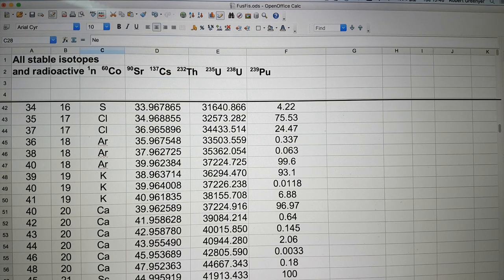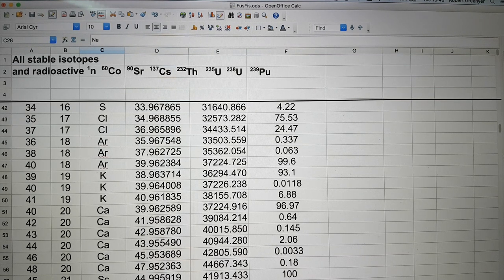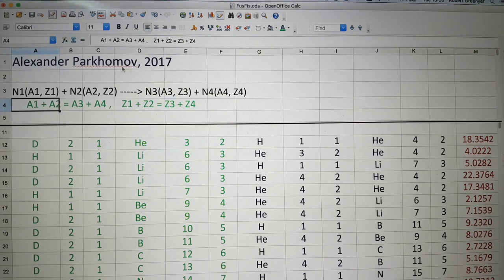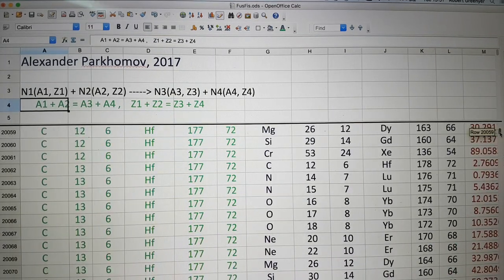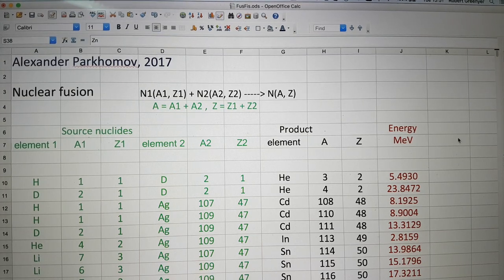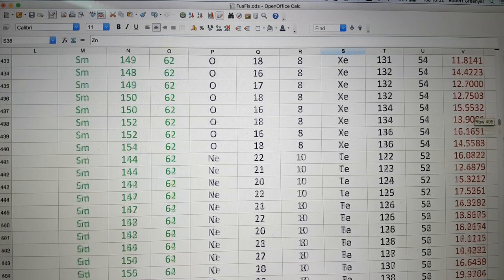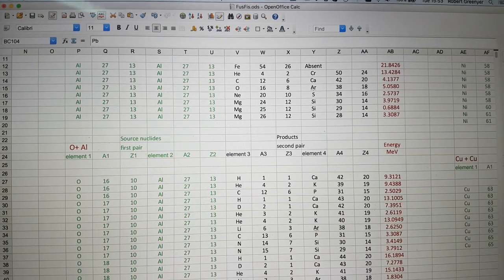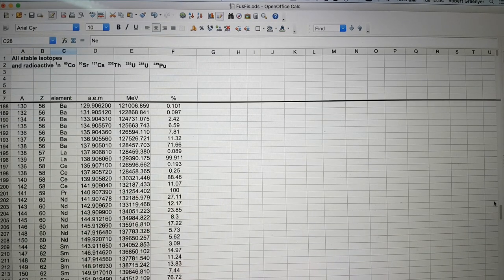Dr. A. Parkhomov's Fusion Fission table overview + xls / Database version links (in description)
Dr  Alexander Parkhomov produced a program that looked at all of the stable element isotopes and calculated nucleon exchange reactions and fission reactions that lead to stable products with a net energy yield.

It took 10 days to calculate the more than 500,000 possible outcomes and their respective energy output.

Dr. Alexander Parkhomov agreed to sharing his nucleon exchange / Fusion+Fission table which can be downloaded from the following link

A HUGE thankyou for his hard work and openness.

He adds:

"I believe that making it public will be useful for the development of LENR research. It is also useful to have a public program that allows the consideration of combinations of not only two nuclides, but also a larger number."

It the latter part of the sentence, he is recognising that the table as provided is only the first step and that knowing what a larger number of interacting nucleus would result in would be helpful. Due to the vast computational requirements akin to hash code breaking, distributed computing with a common database might be a way forward.

Database version by Phillip Power that can be queried with standard SQL commands